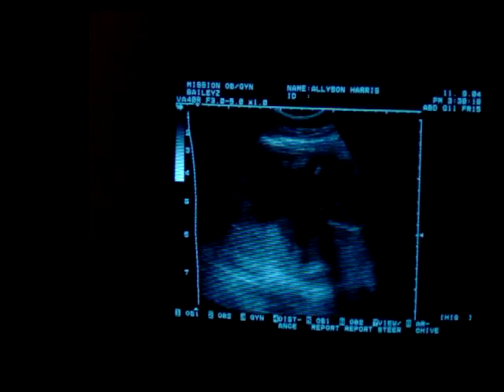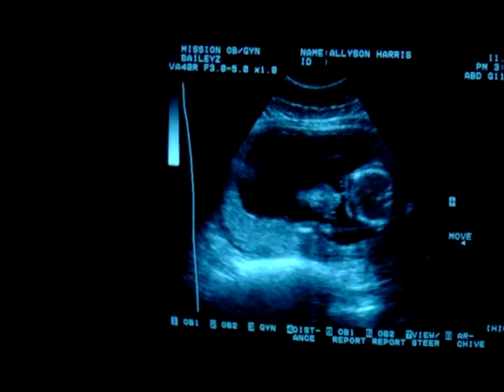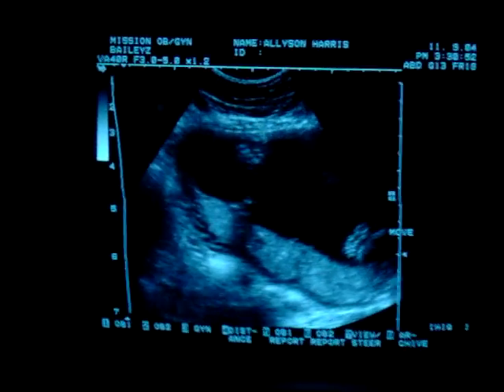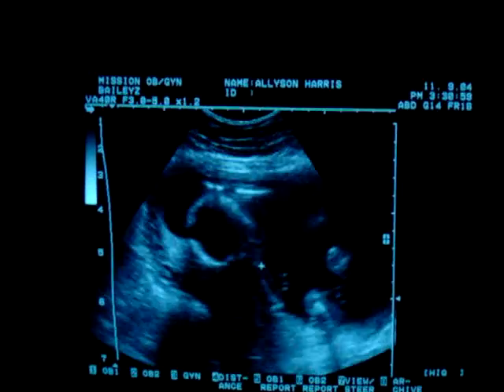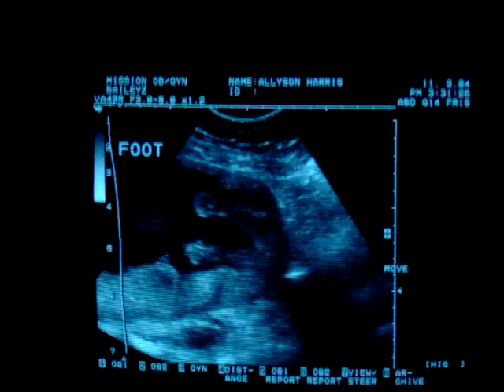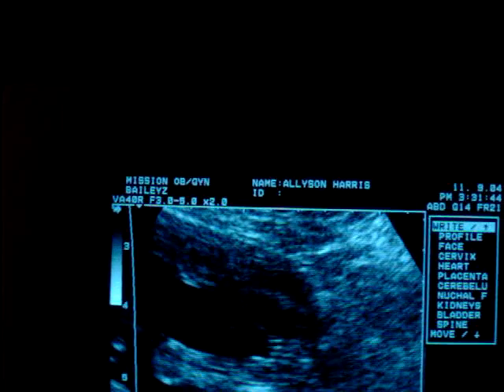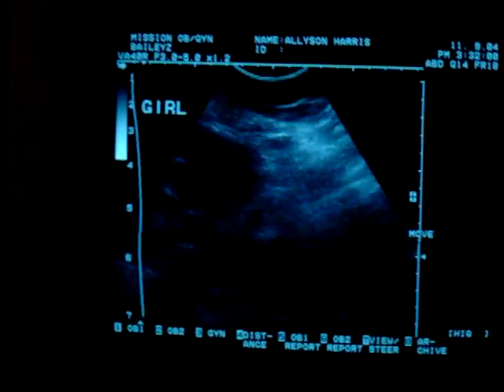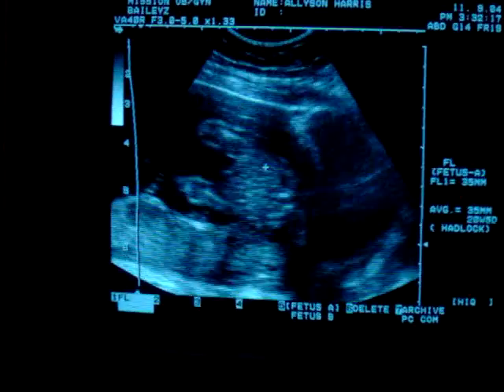Zoe Inutero (It's A Girl)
This is when we find out Zoe is a girl